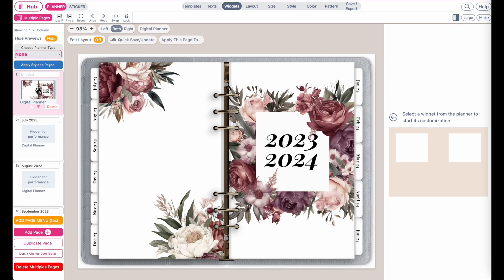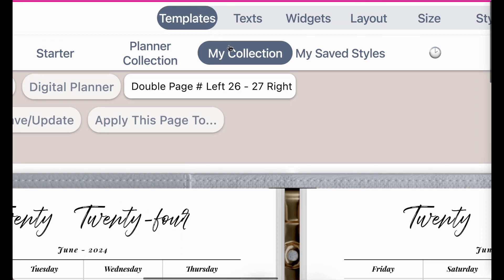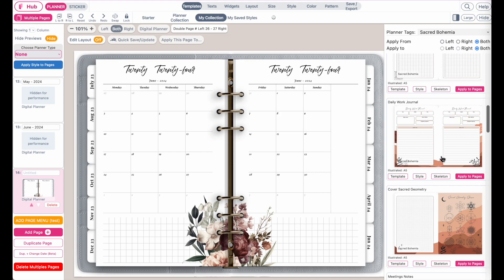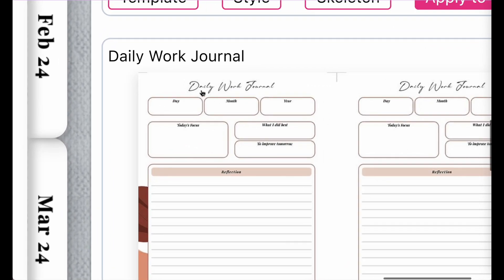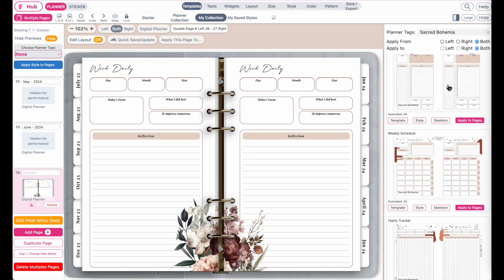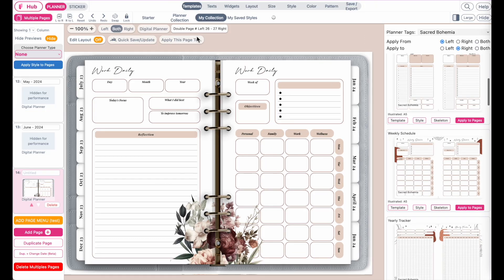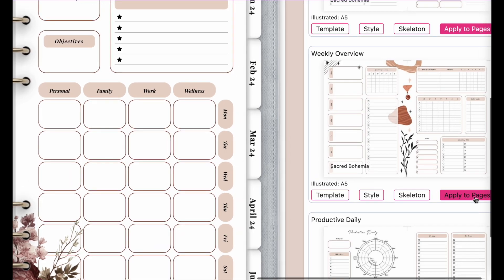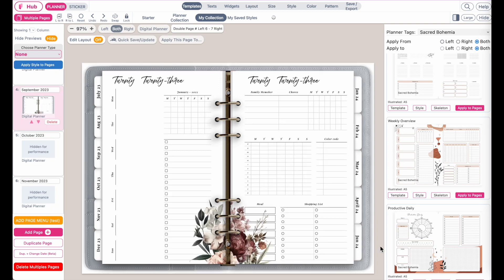How to insert your own planner into Digital Planner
Here is how you can insert one of your own saved planners into a Digital Planner.